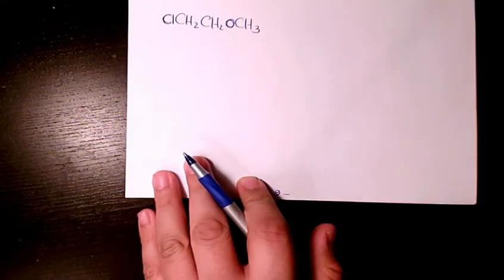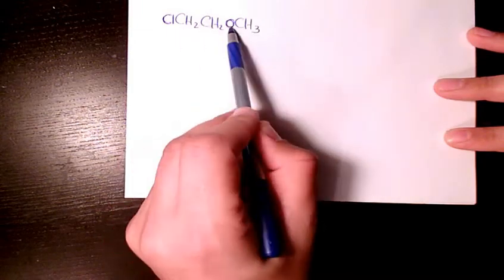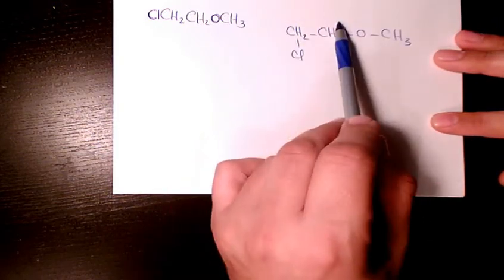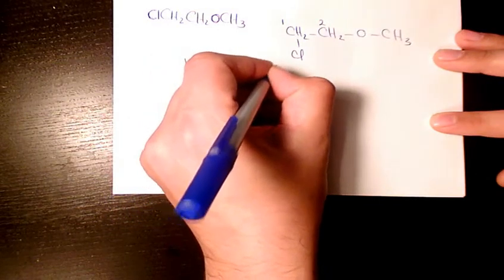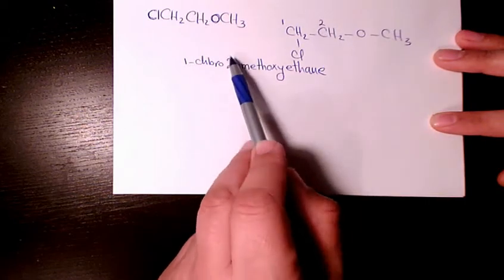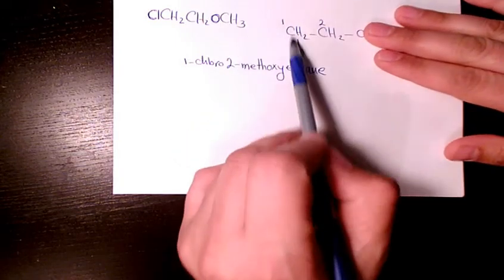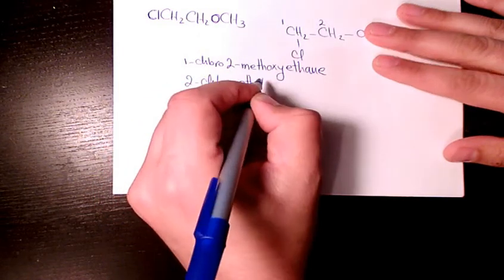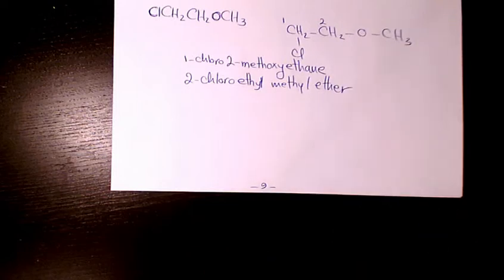1-Chloro2MethoxyEthane 2-Chloroethyl methyl ether Naming Ethers IUPAC Nomenclature Organic Chemistry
In this video I will show you how to name an ether IUPAC name

Dr. Masi